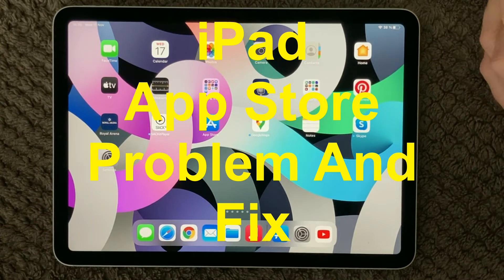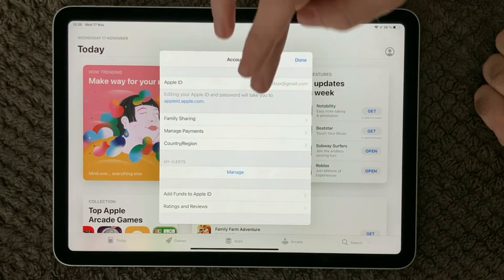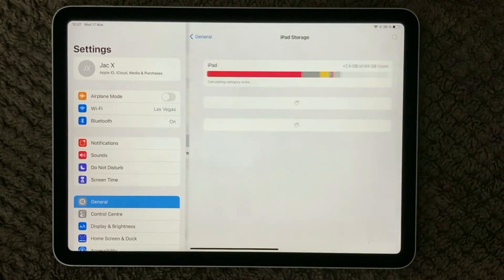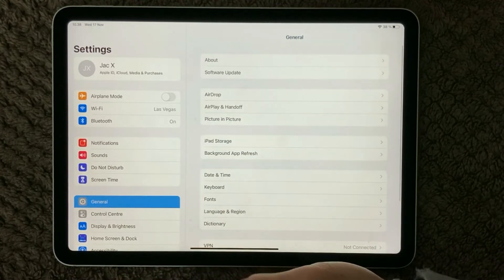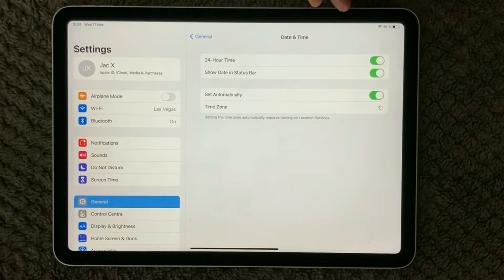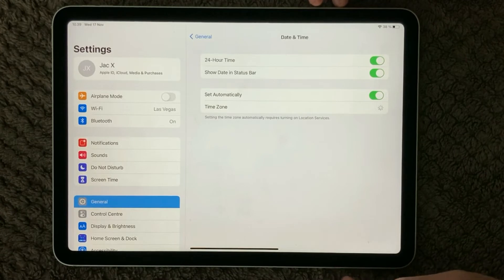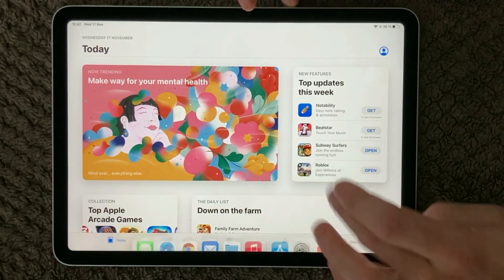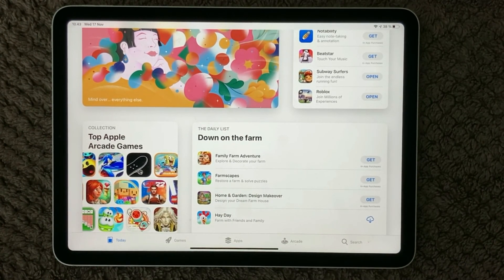iPad App Store Problem And Solution, How To Fix App Store won't download or update app on iPhone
Here are the steps from the video to go through.

1 - Make sure you have enough free space. Go to Settings - General - iPad Storage and take a look. If you’re running out of space then you may have to delete something before the new app can find a space.

2 - Tap on the app icon and make sure that the download isn’t paused. If you see the option to Resume Download then tap it. You may also try pausing it and then resuming to see if that gets it going.

3 - Make sure that restrictions aren’t on. If your device is managed by another person and need to accept new Apps then please make sure they have accepted the new App from the App Store.

4 - Make sure that you have the latest update by going to Settings - General - Software Update and download and install anything that’s available.

5 - Restart device your device. Press and hold the Power button and then slide to power off. Press and hold the button to turn it on again. You could also reset by pressing and holding the Power button and the Home button at the same time for 10 seconds. For newer iPads without the Home button, press and quickly release the Volume Up button, press and quickly release the Volume Down button, and then press and hold the Power button until the device restarts.

6 - Go to Settings - iTunes & App Store and tap your Apple ID then sign out. Repeat step 5. When your iPad restarts go into Settings - iTunes & App Store - Sign In.

Also try to reset the network settings.
If the App Store still is not working on your iPhone, it’s time to reset the network settings on your device. Reset Network Settings “forgets” all the Wi-Fi networks you’ve ever connected to, so don’t forget to reconnect to your home Wi-Fi network in Settings - Wi-Fi after your iPhone reboots.

Reset Network Settings isn’t a magic bullet, but it does fix a lot of internet connectivity problems on iPhones and it’s not as intensive as the next step in this process, which is to restore your iPhone.

Steps to do a quick fix, have a look at these steps:
1. Follow these quick tips to troubleshoot when your device is unable to check for an update or if an error occurred while checking
2. Visit Apple’s System Status page and check for any ongoing issues and problems with Apple’s Servers
3. Try another WiFi network or use iTunes or Finder (for macOS Catalina+) to update your device instead of over-the-air
4. Toggle Airplane mode on and off
5. Update your Date & Time to Set Automatically or toggle set automatically off and on
6. For iPhones and iPads with cellular service, try toggling off WiFi and use cellular data instead (this may incur additional mobile data charges as updates tend to be large files)
7. Reset your network settings
8. Restart or force restart your device